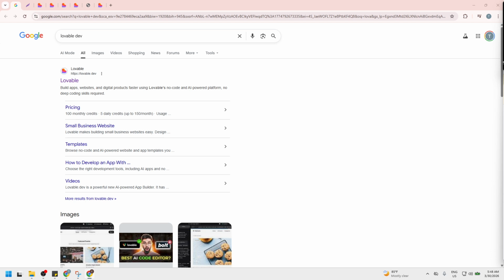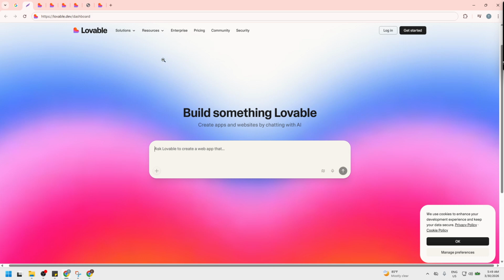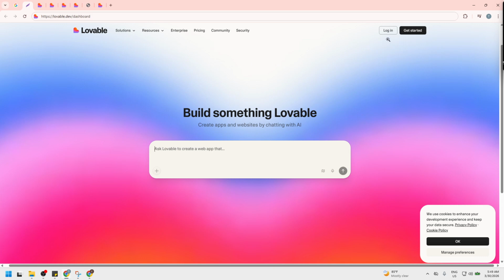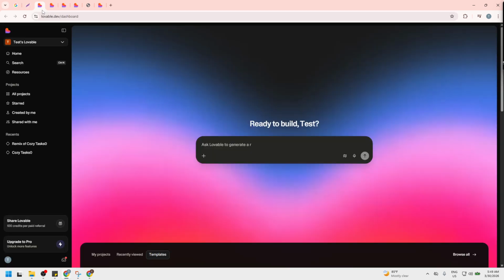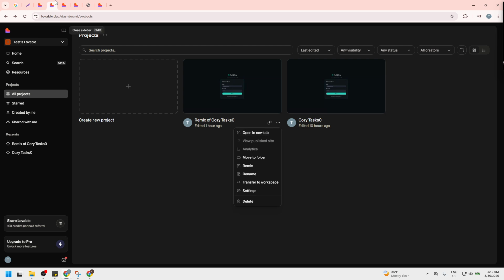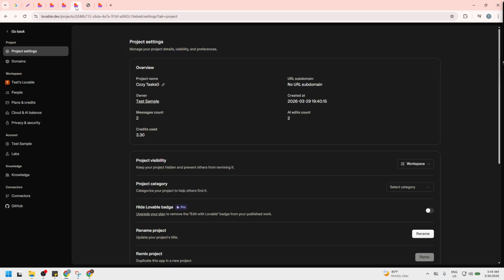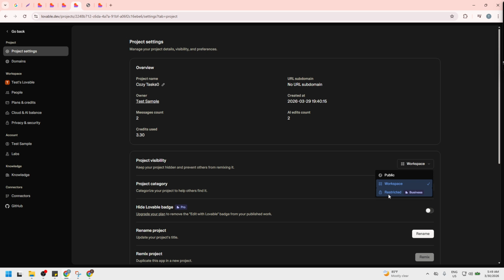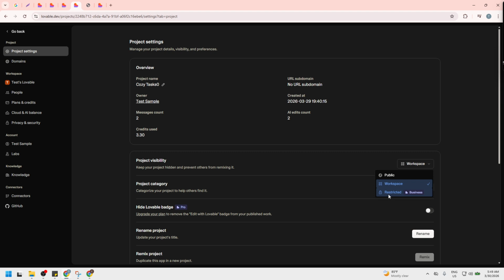How to Make a Lovable App Private [2026 Full Guide]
How to Make a Lovable App Private

In this video, we show you exactly how to make a Lovable app private to ensure your development projects and sensitive data remain protected from unauthorized access. Controlling the visibility of your application is a fundamental aspect of workspace management, allowing you to build and test features in a secure, internal environment before deciding on a public release.

We explore the concepts of access control and the importance of managing project permissions within the deployment settings. By utilizing the privacy configurations, we ensure that you can restrict viewership to specific collaborators or keep the project entirely confidential, maintaining a professional standard of security throughout your development lifecycle.